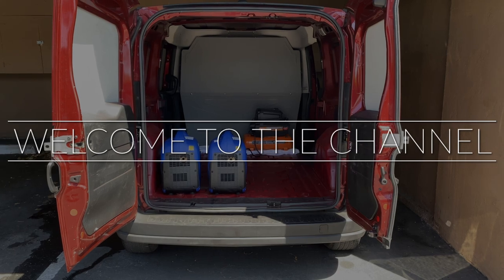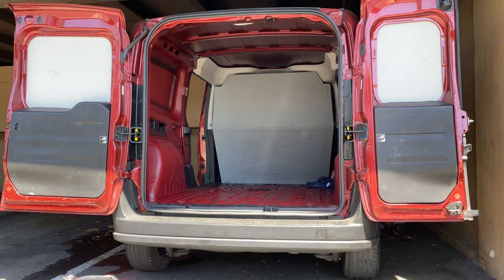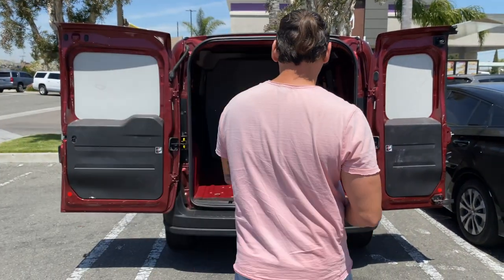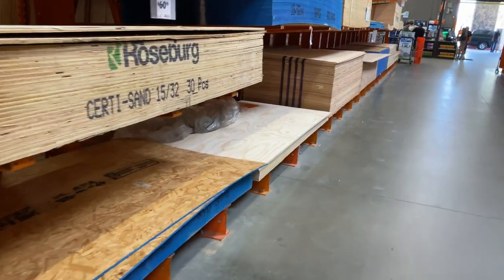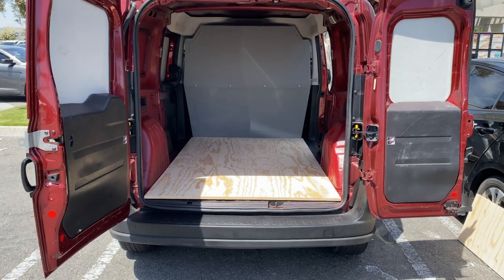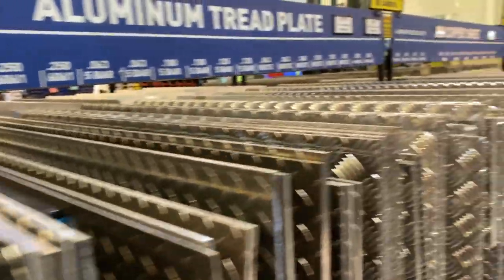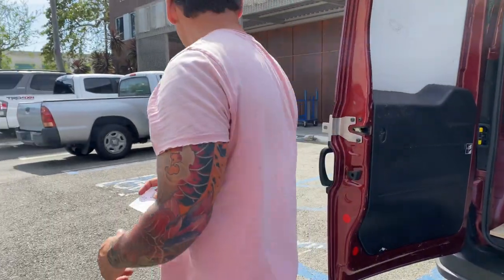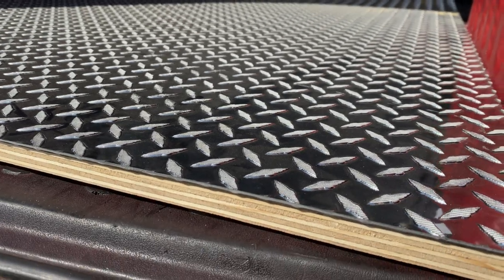Building a Van Subfloor and Diamond Plate Floor in my ProMaster City Auto Detailing Van set up!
In this Video I share Information on different methods of placing a subfloor and floor inside a mini cargo van. I share how easy it is to use local resources to assist you on your build with various options of wood and diamond plating.